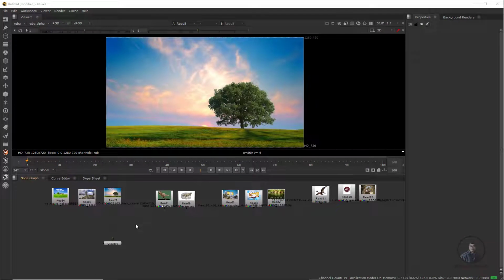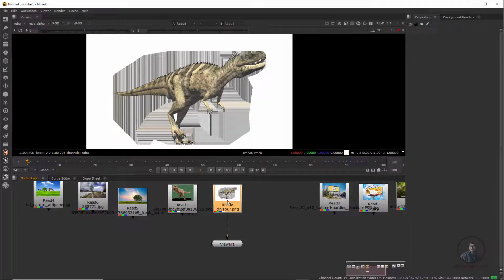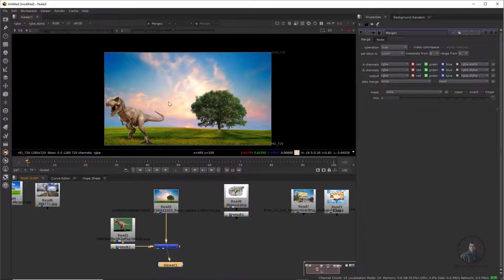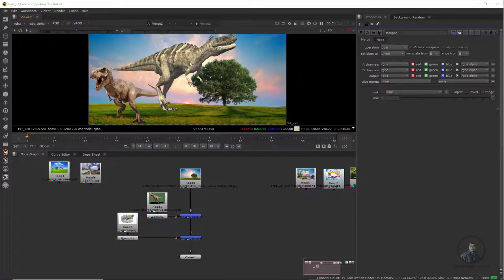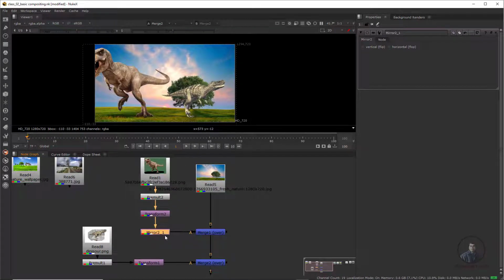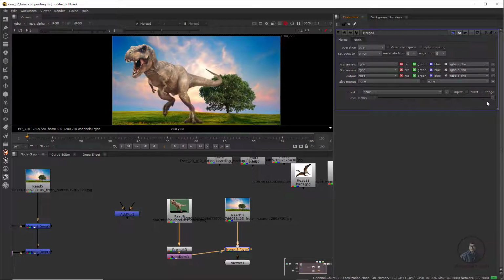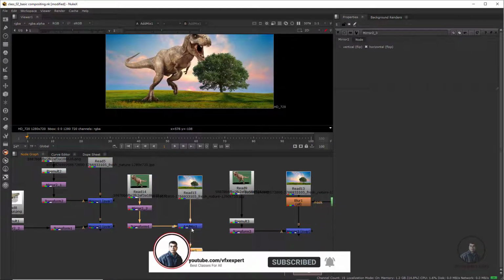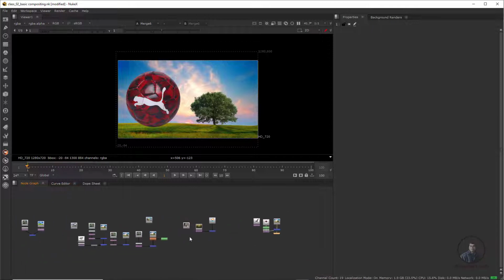Complete Course For Nuke Compositor | Class – 02 | Basic Compositing in Nuke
In this video we will see Basic Compositing Fundamental in Nuke and also we will see how to use Merge Node, AddMix Node & Transform Node in Nuke.

Topic Covered:-
01:08 – Basic compositing fundamental in nuke
04:40 - How to use premult node in nuke
06:16 – How to use merge node in nuke
11:45 – How to use transform node in nuke
16:44 – How to use mirror node in nuke
20:45 – Merge node in details
25:00 – How to use AddMix node in Nuke
29:17 – How to create alpha channel in Nuke